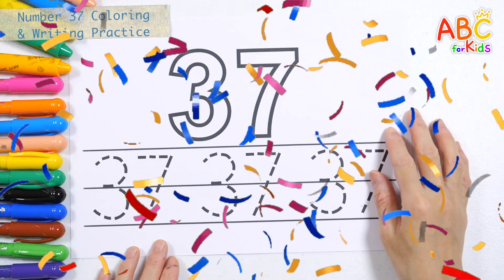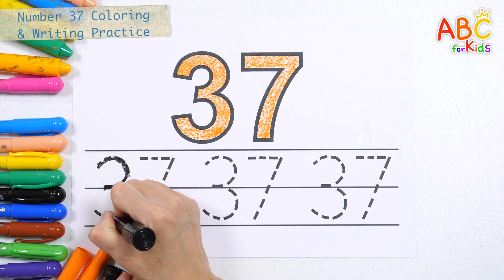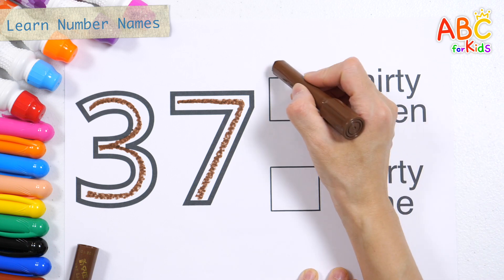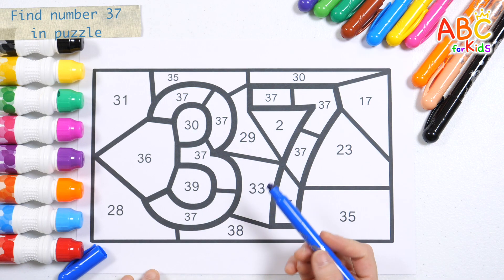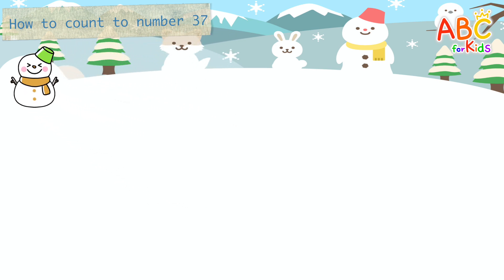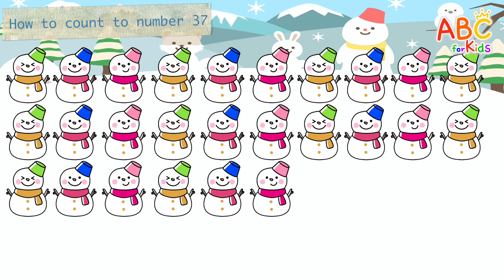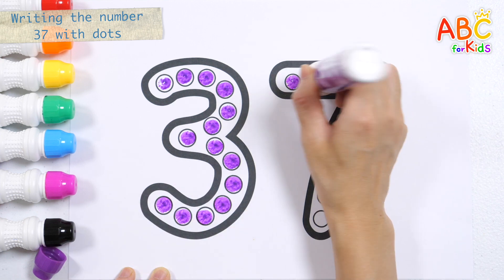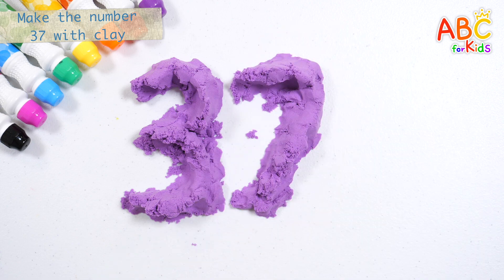Teach toddlers how to write the number 37 | Learn to count while counting 37 snowmen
Hello, friends!
Let's learn the number by slowly practicing writing the number along the dotted line.
Let's write the number and practice finding the correct name.
Let's find the number 37 in the puzzle, color it, read it, and learn the number.
Let's learn how to count to 37 with a cute snowman, and learn the number in various ways by making numbers with purple clay.